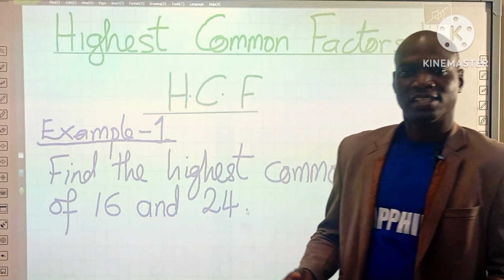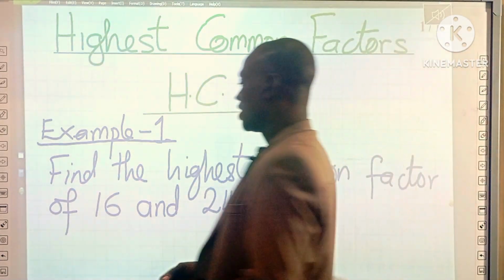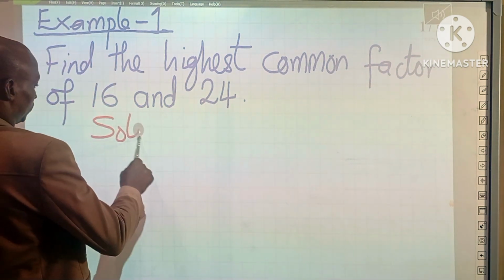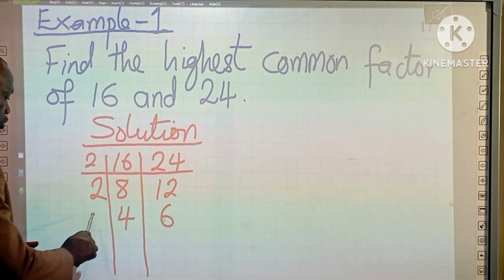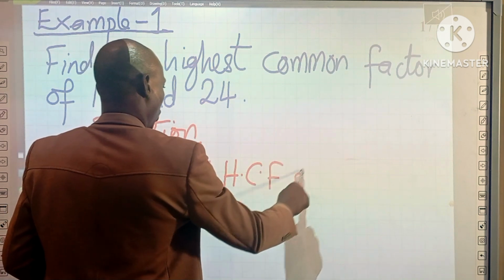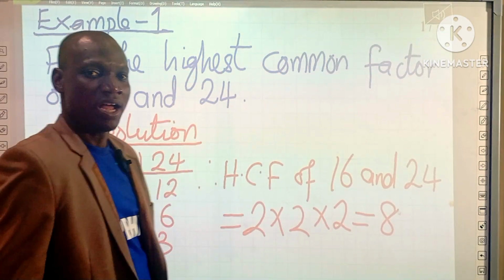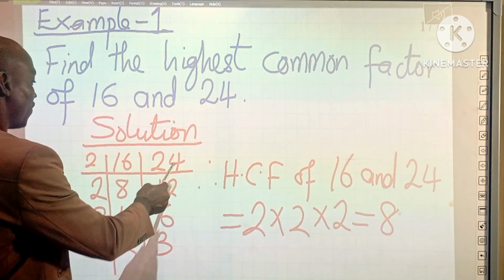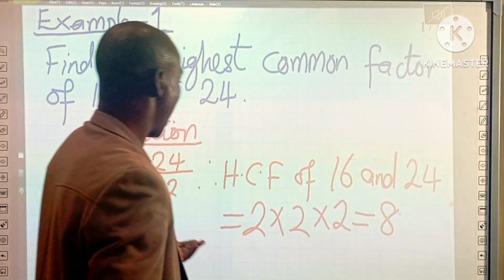How to Find the HCF Quickly | Math Tricks for Beginners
In this fun and simple math lesson, you’ll learn how to find the Highest Common Factor (HCF) of two or more numbers! 🌟
We’ll explain what HCF means, show step-by-step methods (listing factors, prime factorization, and division method), and solve easy examples to help you understand quickly.
What you’ll learn:

The meaning of HCF

Different methods of finding HCF

How to solve HCF questions easily

Real-life examples where HCF is used

Perfect for Year 5 and Year 6 students, teachers, and anyone who wants to improve their math skills!